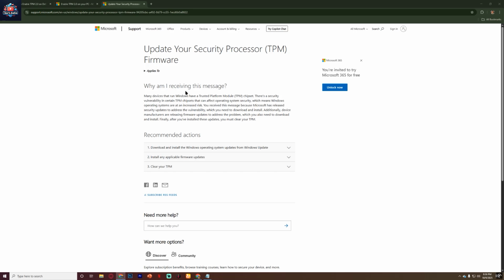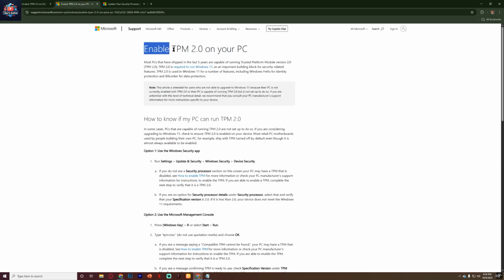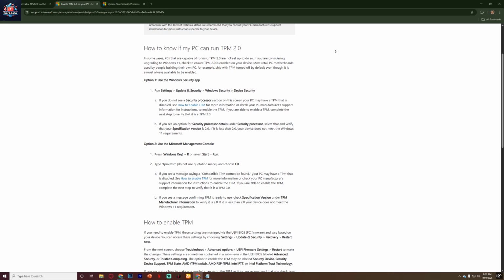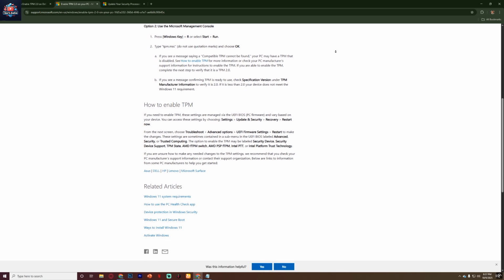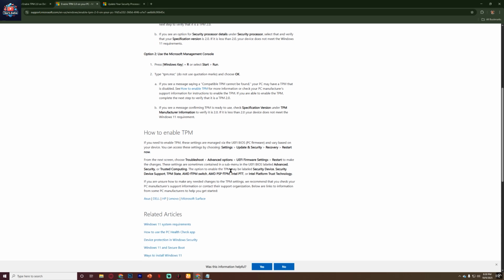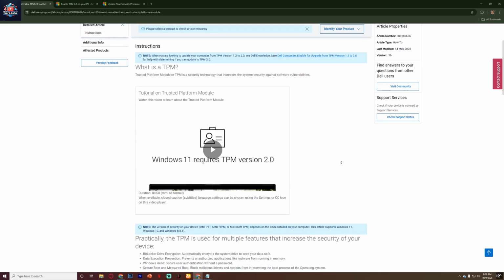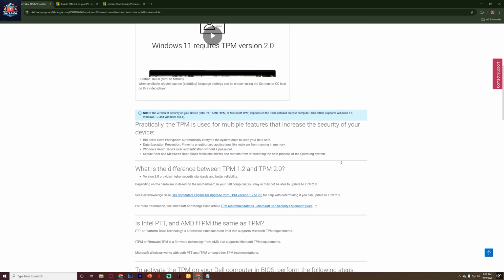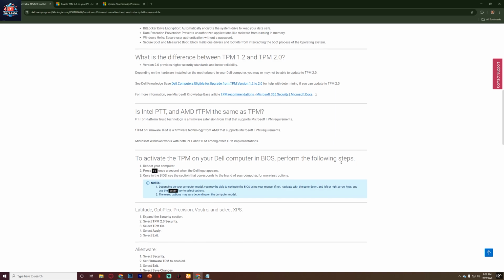How to Enable TPM 2.0 in Windows 10 - Step By Step Guide